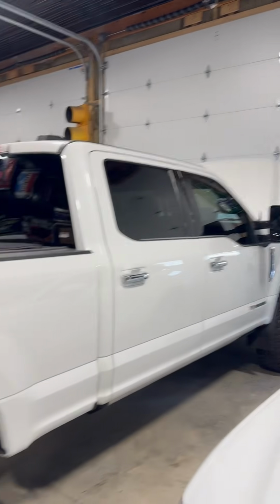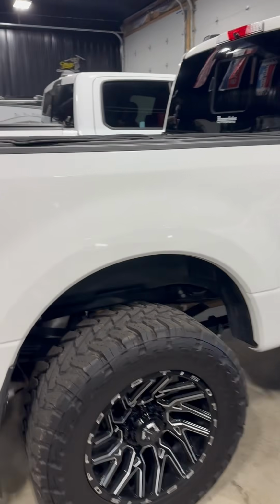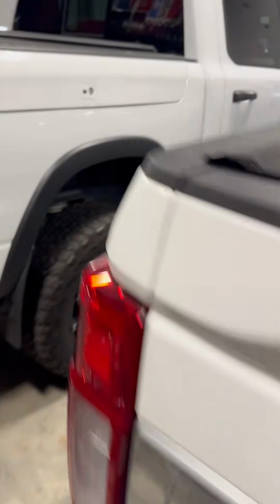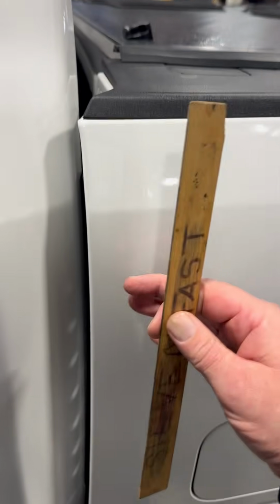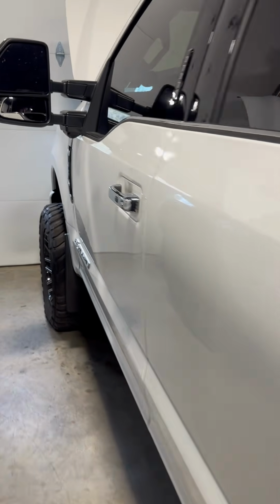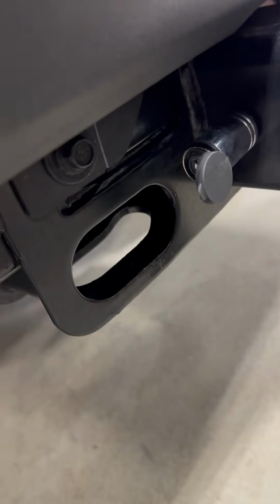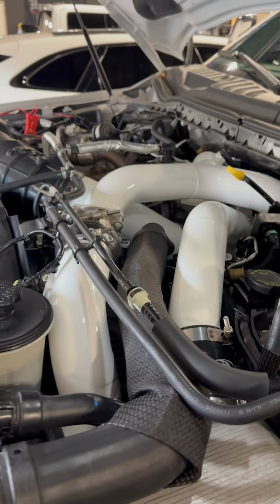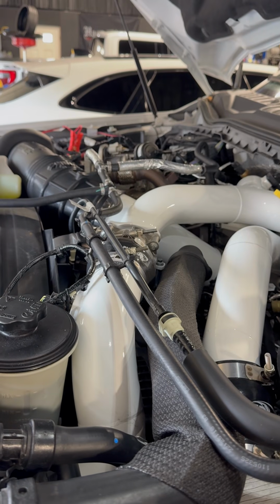5 Things I HATE about My Ford F350